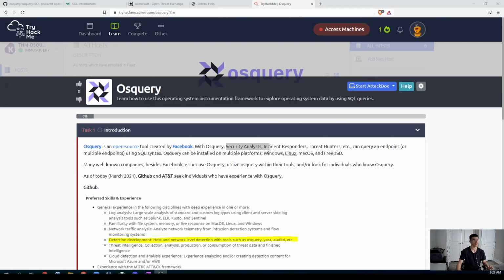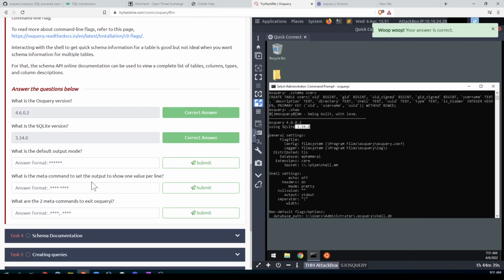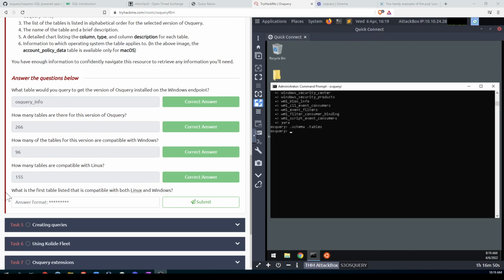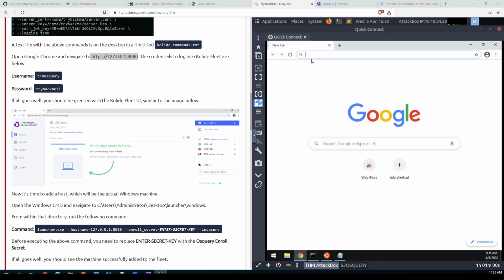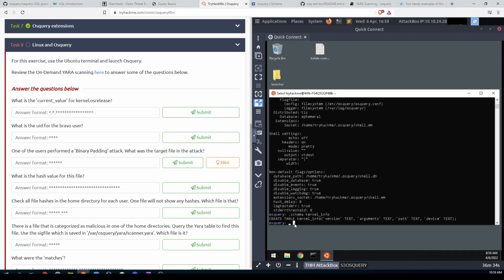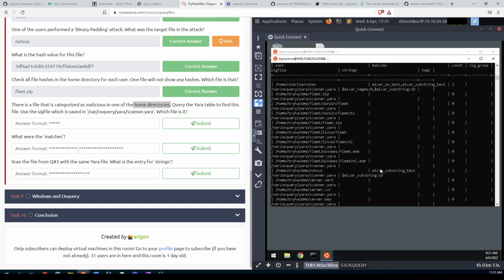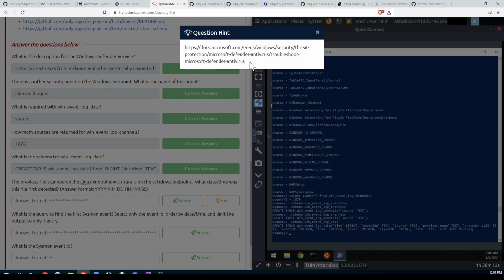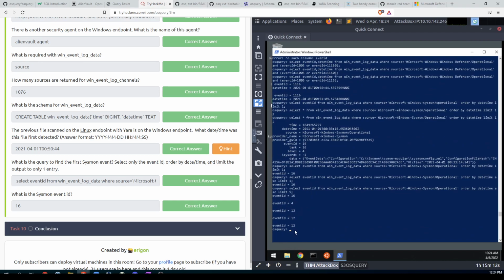Osquery Intro | Malware Investigation using Osquery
* Introduction to Osquery
* Interacting with the Osquery Shell
* Learn how to read schema on a Website and CLI
* Creating Queries with clauses like SELECT, FROM, WHERE, JOIN…
* Run queries using Osquery Fleet Manager know as Kolide Fleet
* Create Queries from Linux CLI, PowerShell and CMD
* Import Osquery Extensions from a Github Repository
* Conduct a Malware Investigation using Osquery and Yara tables.

- Event logs and Error codes to troubleshoot issues with Microsoft Defender Antivirus